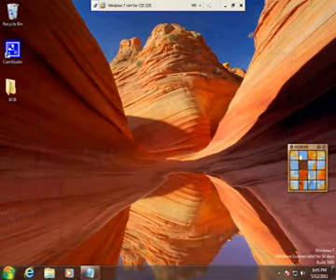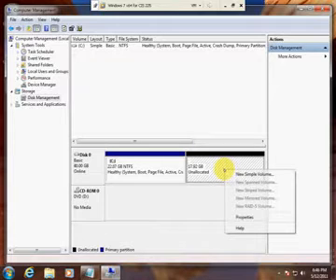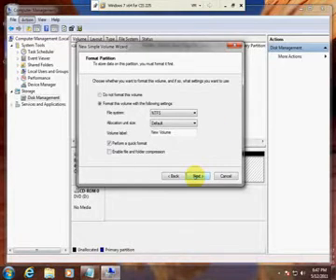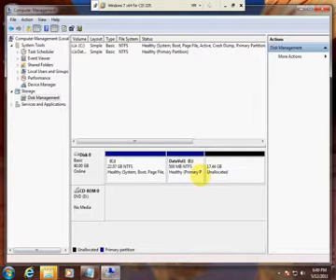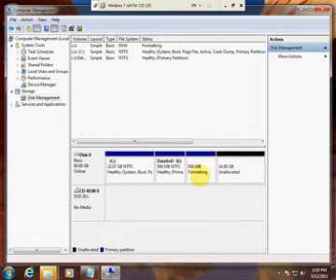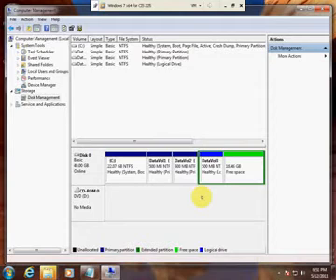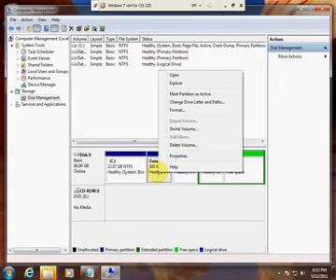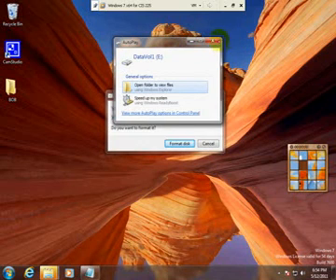Chapter 4 - Creating Disk Partitions